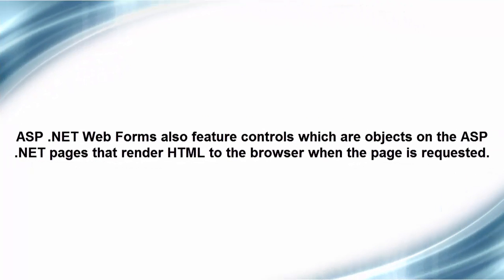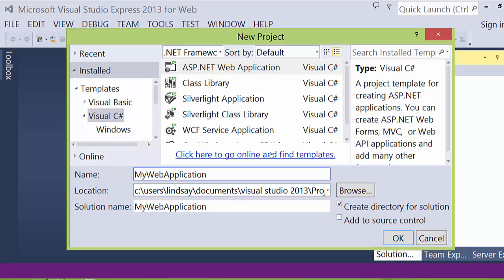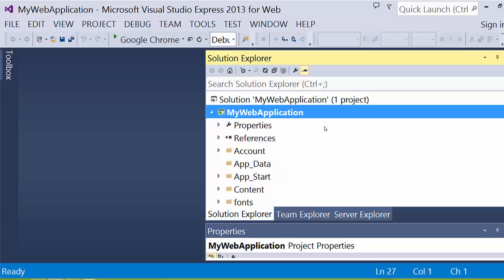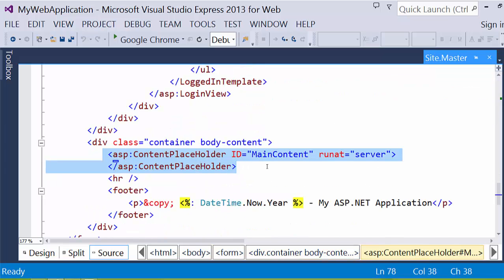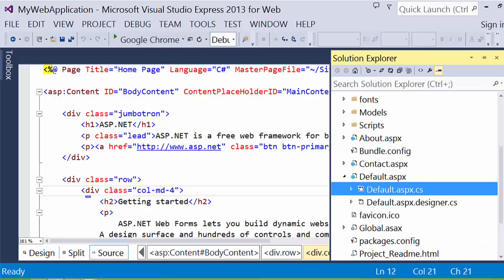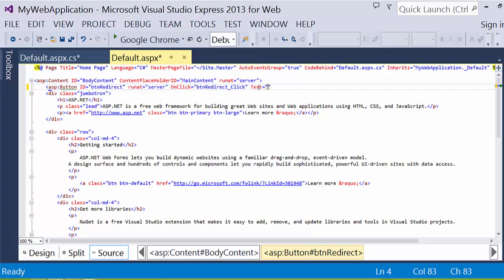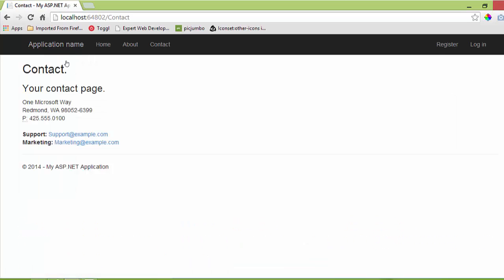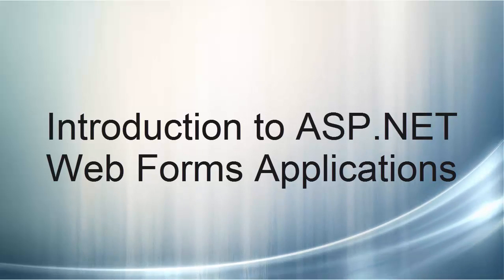Introduction to ASP.NET Web Forms: Introduction Video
This video lecture will introduce you to ASP.NET Web Forms Applications and walk you through setting up a new project in Visual Studio.  This lecture is using ASP.NET Web Forms with a C# Code Behind in Visual Studio for Web.